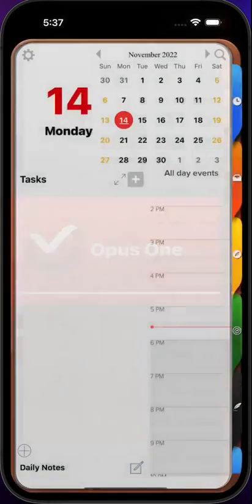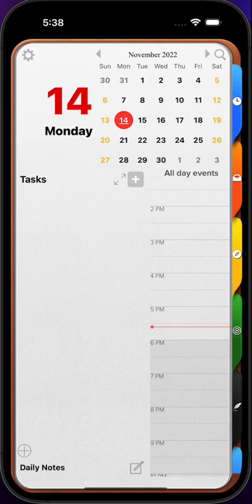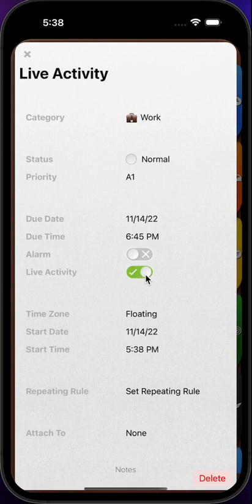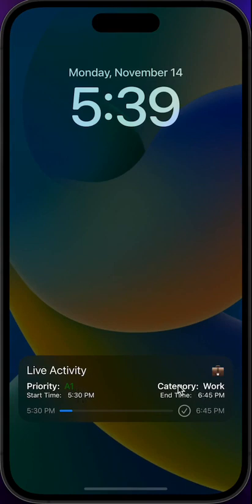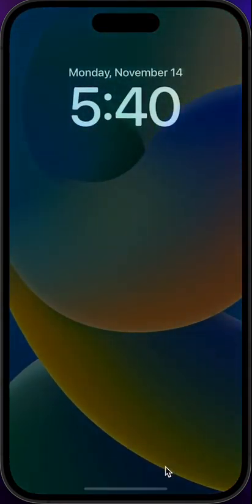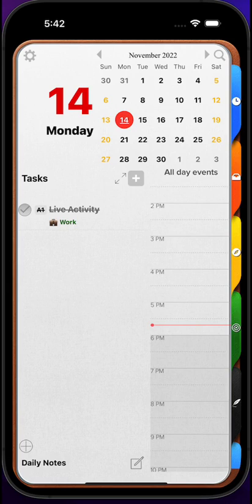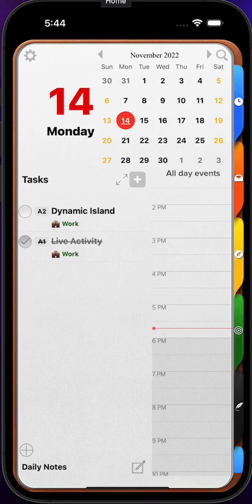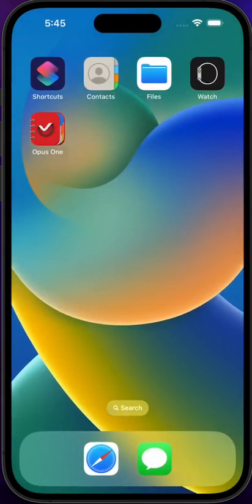Live Activities & Dynamic Island English